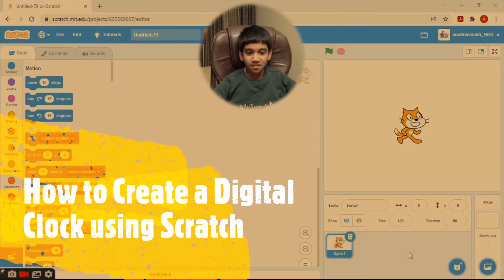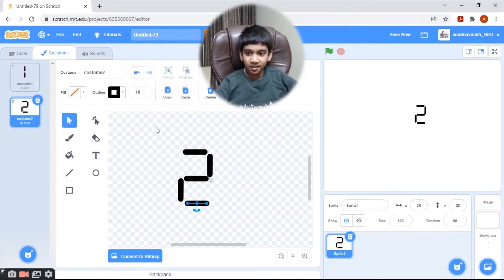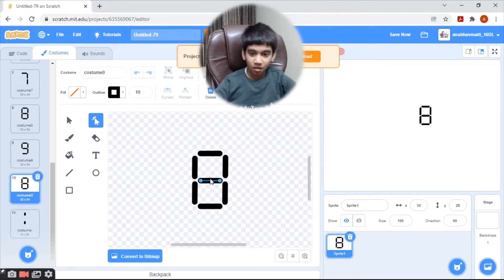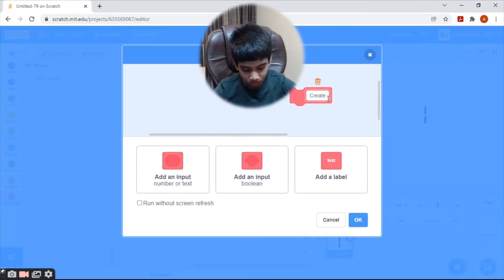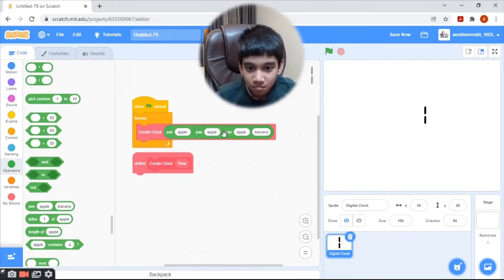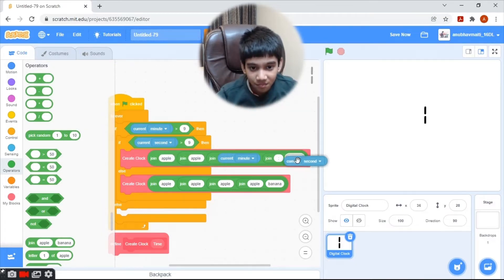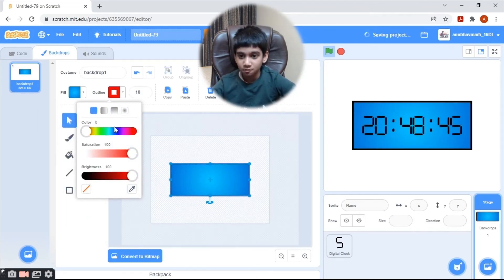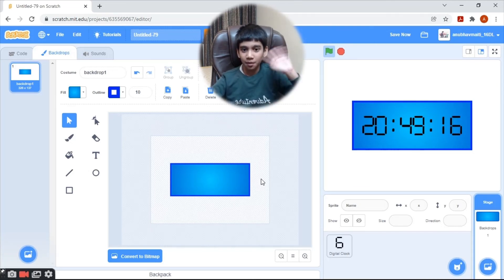How to Create a Digital Live Clock using Scratch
Now I have created digital live clock. Please follow the coding steps to re-create the clock